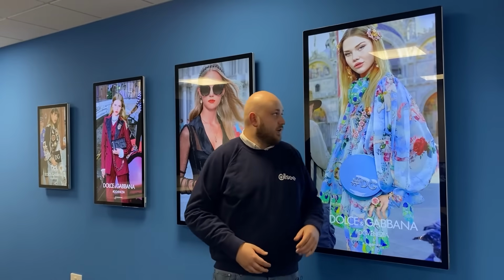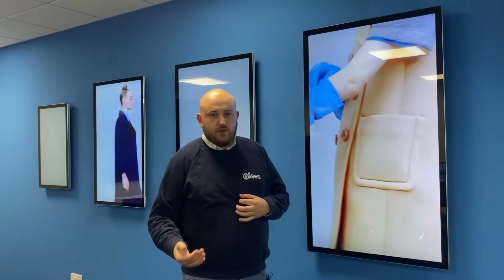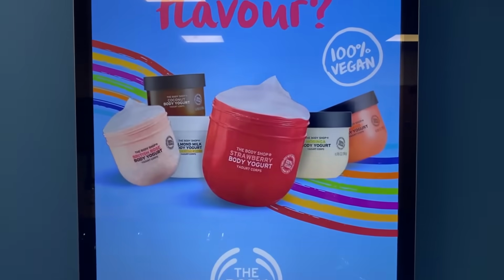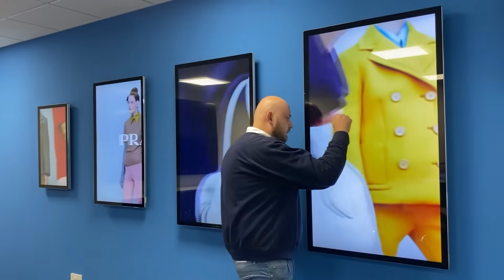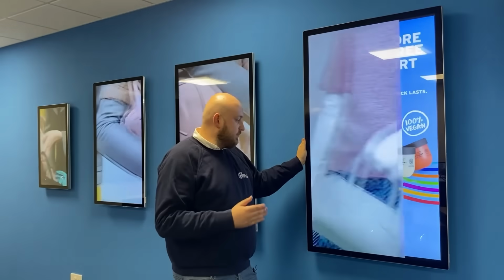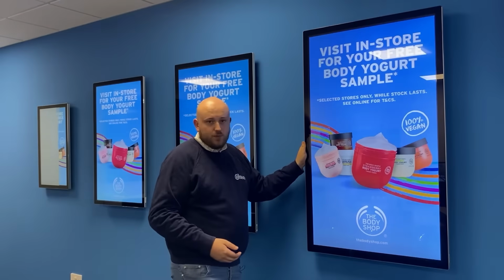Digital Signage Product Overview - Slimline Pro Advertising Display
Our flagship digital signage solution has recently been upgraded to an all-new and modern version. Now with an ultra-thin and lightweight design, this new solution allows for an easy installation and maintenance. Not only that but thanks to their stunning surround, which is made of diamond-cut 6-series aluminium alloy and has a premium brushed finish, as well as their unique concave indent profile, these displays are truly distinguishable.

But don't worry, all the incredible features from the previous version are still part of this solution, including the 24/7 commercial panel, the toughened safety glass front to prevent vandalism and the internal Android media player. On top of that, you still get a FREE flush fit wall mount that allows you to install your screen in either landscape or portrait orientation.

What are you waiting for? Get in touch to secure yours today!